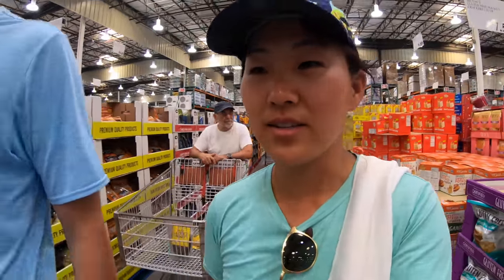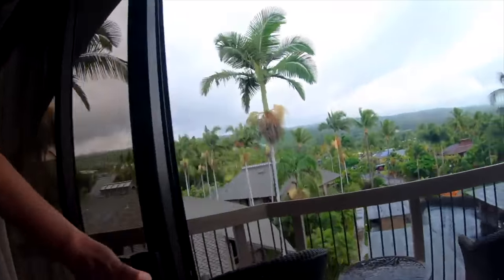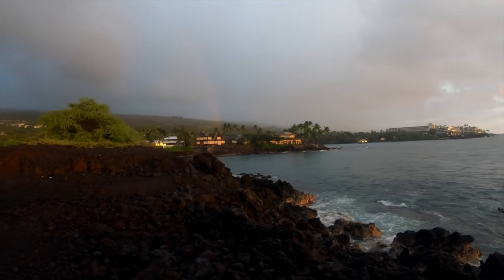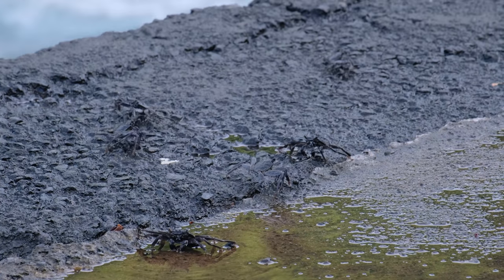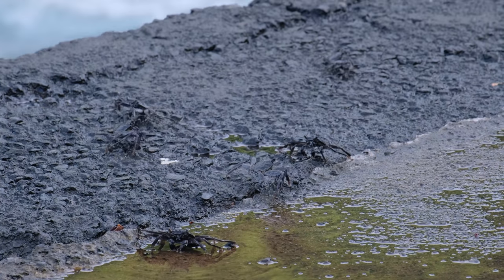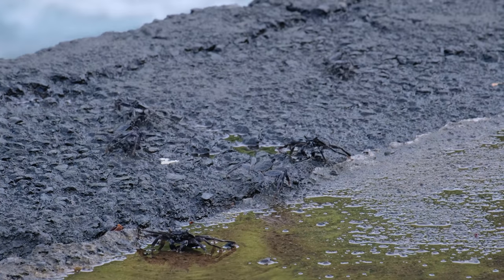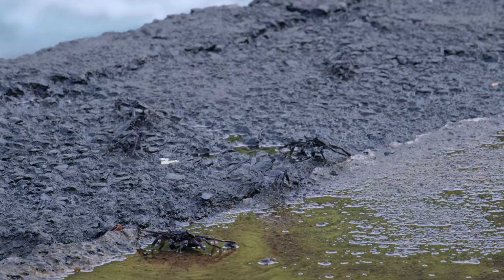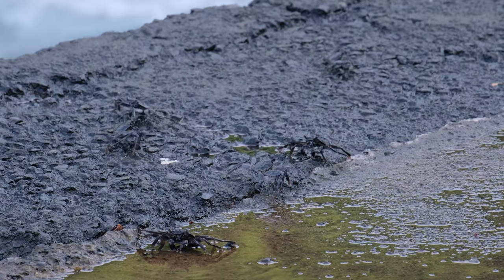7 Days on the Big Island - Hawaii Travel Vlog in 4K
In October 2019, we enjoyed a week-long Hawaii vacation on the Big Island. This was not our first visit, but we did bring some family members to experience the island for the first time. Please enjoy this Hawaii travel vlog that is also full of tips and ideas for things to do on the Big Island. This is a compilation of 10 individual episodes, plus some unpublished bonus footage.

* All of the Camera Gear We Used

Some of the Places We Visited:
- Place of Refuge
- Kailua Kona for Ironman
- Punalu'u Black Sand Beach
- Ka Lae South Point
- Waimea Valley
- Hilo
- Mauna Kea (sort of...)
- Pahoa

TOOLS WE USED TO MAKE THIS VIDEO

We love making YouTube videos, but it takes time to film and edit material for you to enjoy. If you enjoy our free videos and would like to help us produce fresh content, please consider supporting us on Patreon, making a one-time donation via PayPal, or using our affiliate links to purchase products (we receive small commissions at no extra charge to you). Our videos will continue to be free to watch on YouTube, and there is no obligation to help at all.  But any support offered is greatly appreciated and goes directly into creating better content for you to enjoy. Thank you! - Martin and Suzi